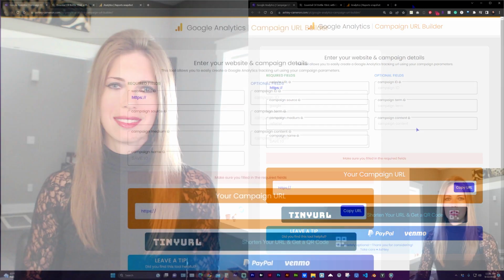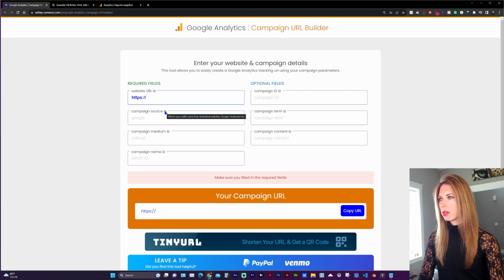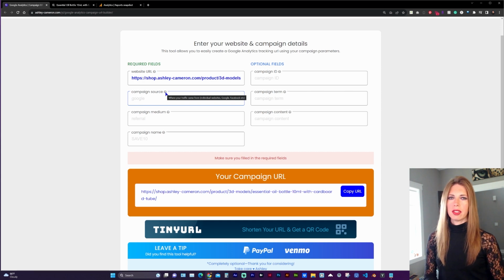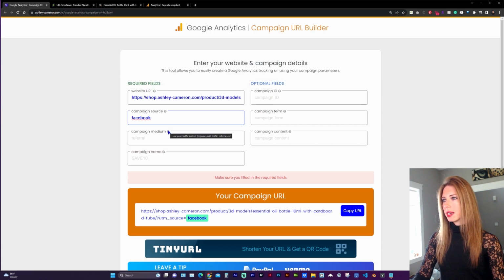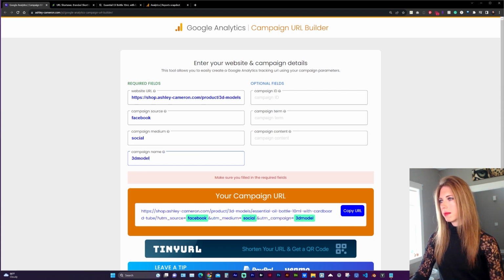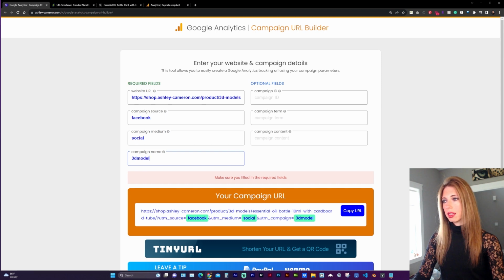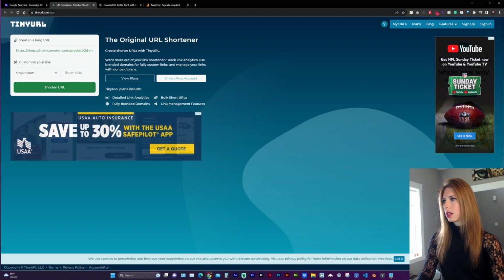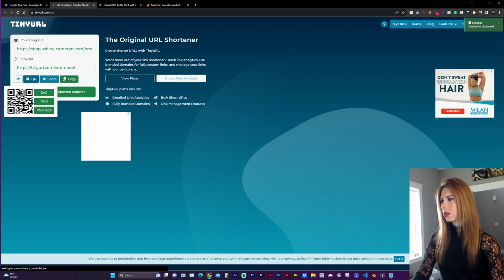How to Create a Google Analytics (GA4) Campaign URL with Parameters for Tracking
✨Create a Google Analytics (GA4 compatible) campaign URL with parameters for tracking in these easy steps.✨

2️⃣ Enter your website URL & campaign details into the tool
3️⃣ Copy your generated URL
4️⃣ Open tinyurl.com & paste your url to get a short URL
5️⃣ Download a QR code

✨Thank you for supporting my work! I personally see each and every one of you who donate and it genuinely touches my 💖 and makes my day.